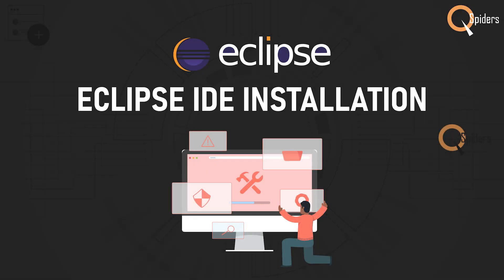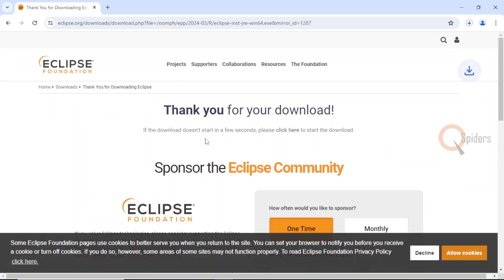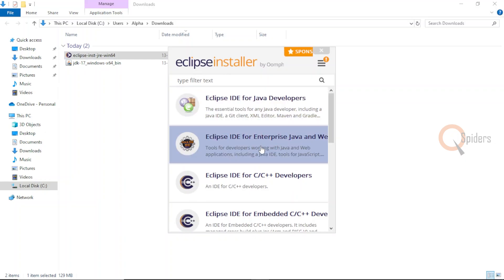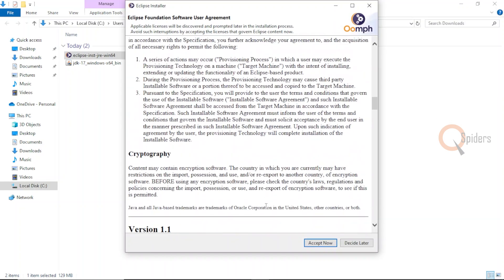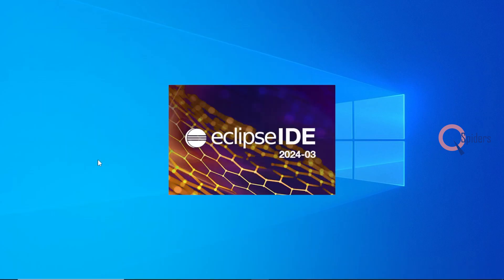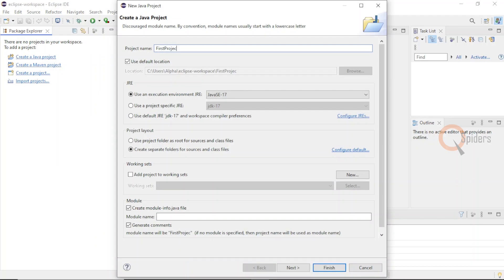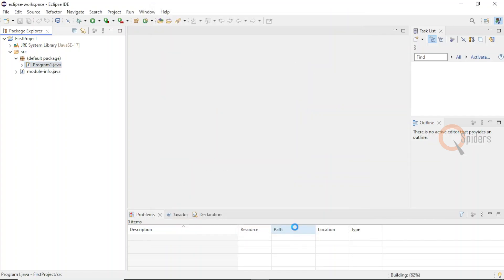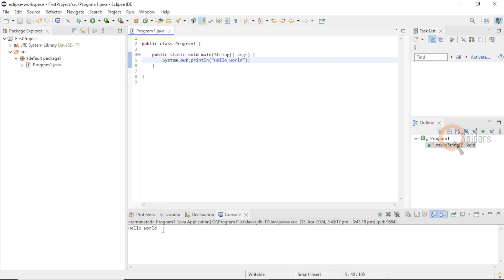How to Install Eclipse IDE 2024-03 on Windows | JAVA Developers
In this comprehensive step-by-step tutorial, you will learn how to easily install Eclipse 2024-03 IDE for Java Developers on Windows. Whether you're a beginner or an experienced developer, this guide will walk you through the entire process to set up your development environment quickly and efficiently. Eclipse is a powerful integrated development environment that enables you to write, debug, and run your Java applications with ease. Follow along with me as I demonstrate each step from downloading Eclipse to configuring it for Java development. By the end of this tutorial, you'll be ready to start coding in Eclipse like a pro!

Topics covered in this tutorial:
How To Download And Install Eclipse IDE 2024-03 On Windows (64-bit)
Install Eclipse IDE on Windows

Step 1. First You need to install the latest version of Java. For that, you can follow my video.

Step 2. Now it's time to download and install Eclipse IDE on your Windows 11(64-bit) OS. So for that, you need to download  Eclipse IDE.exe file software. Use the following link to download Eclipse IDE.

Step 3: Now double-click to run the Eclipse IDE .exe downloaded file. Just follow the prompt as shown in the video and install your Eclipse IDE